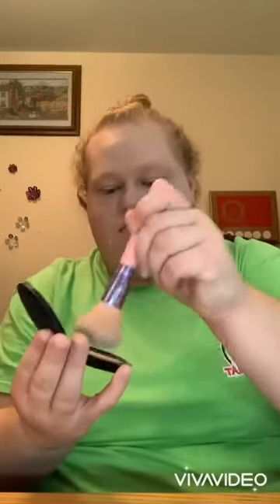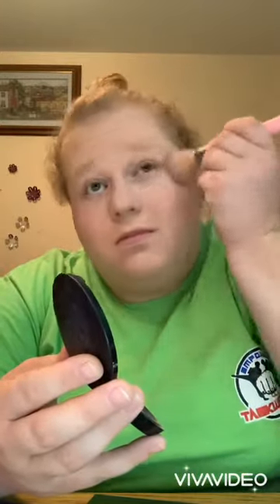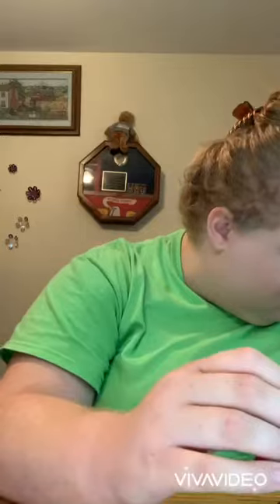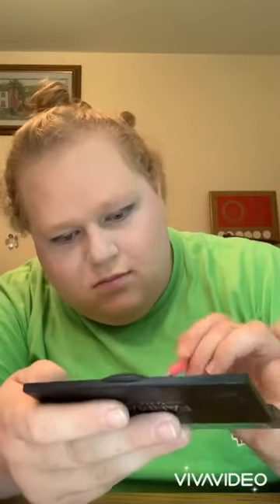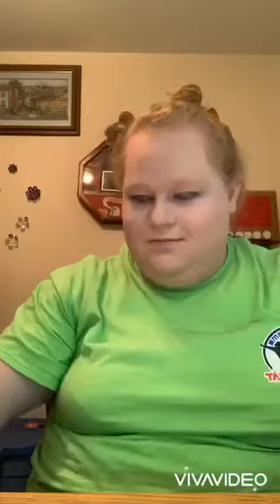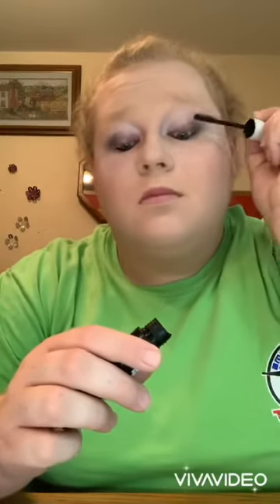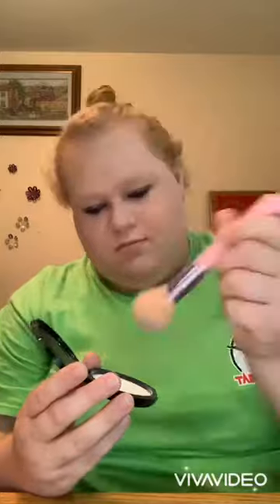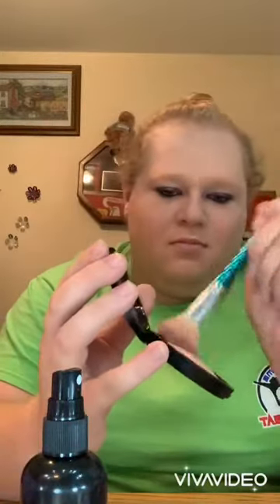My normal face routine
This is my first time editing a video like this so please bare with me ❤️